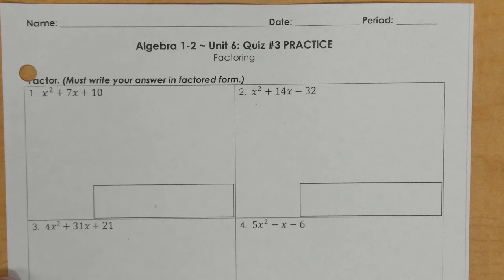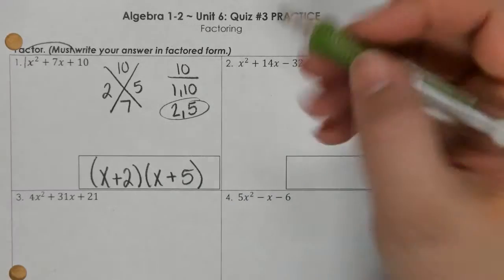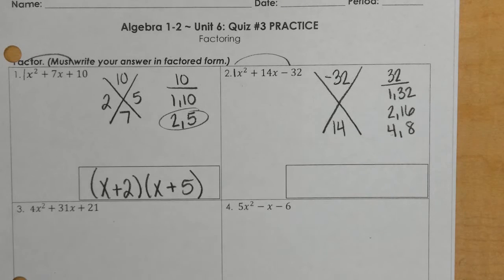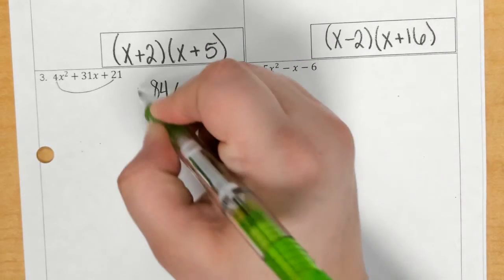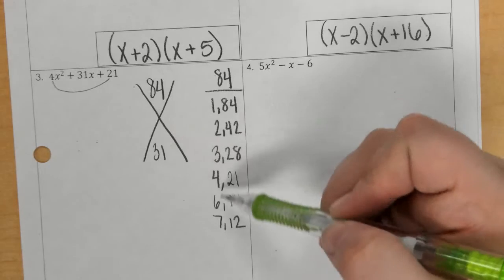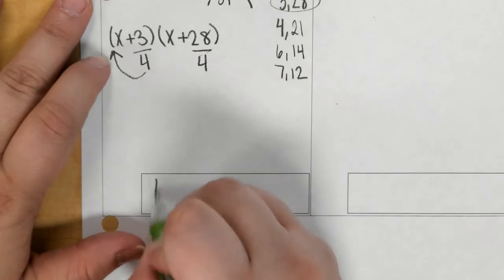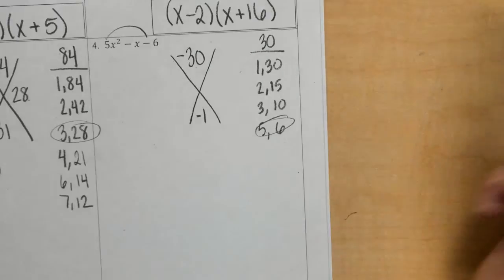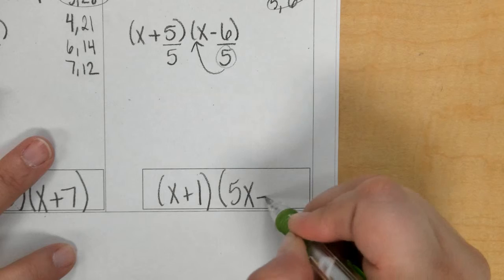Alg - Unit 6 Quiz #3 Practice